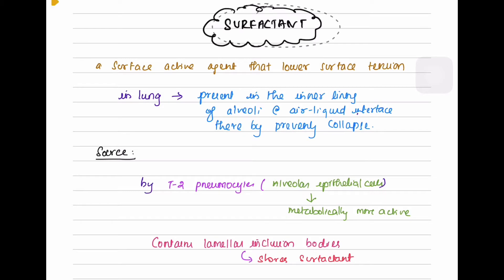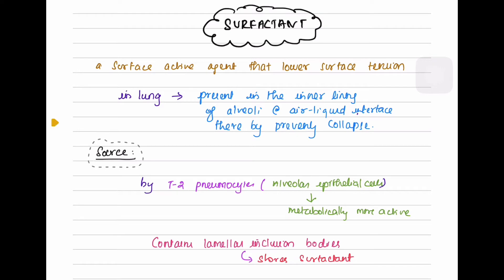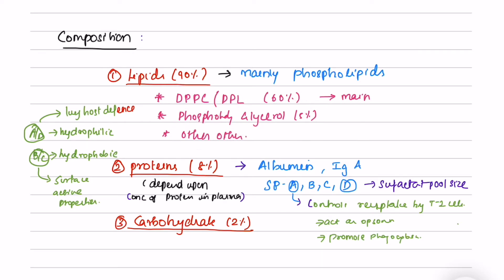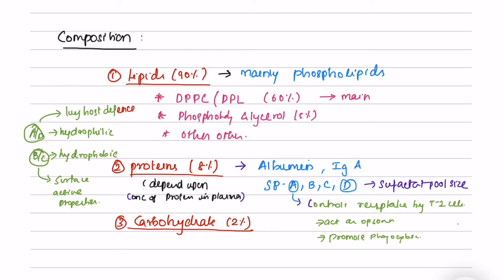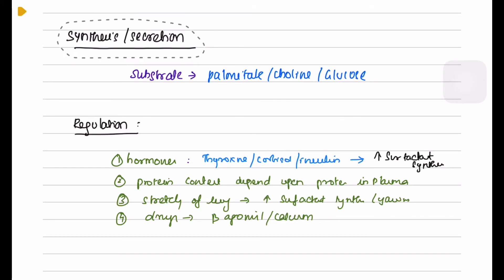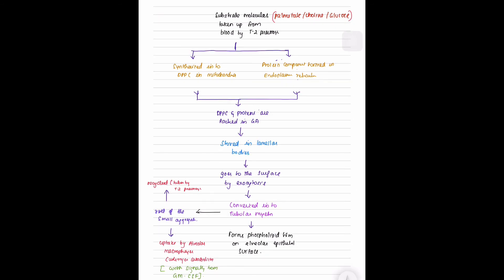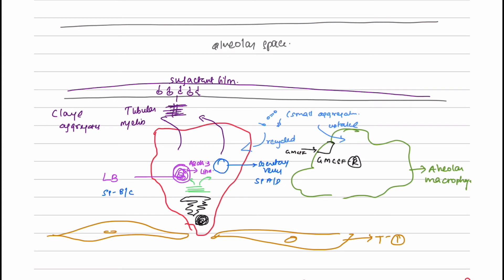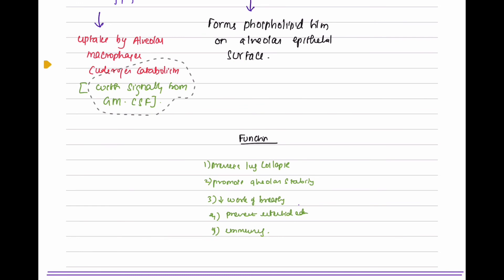Lung surfactant notes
Pulmonary surfactant#synthesis of surfactant # composition of surfactant # function of surfactant